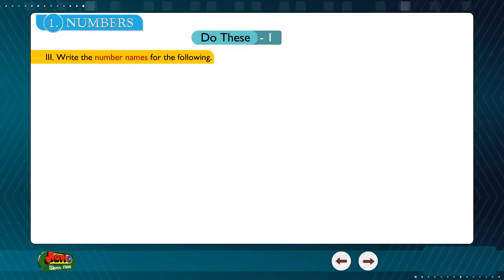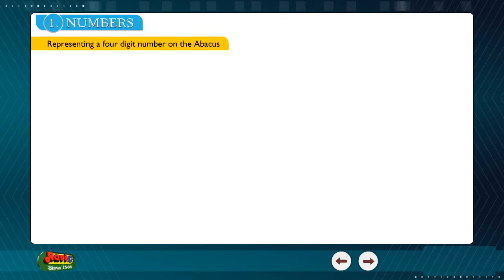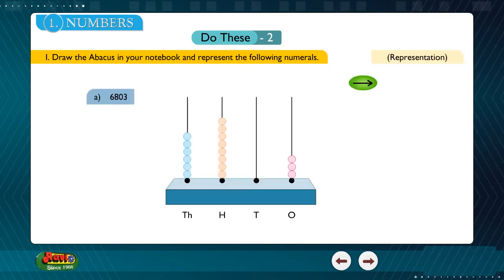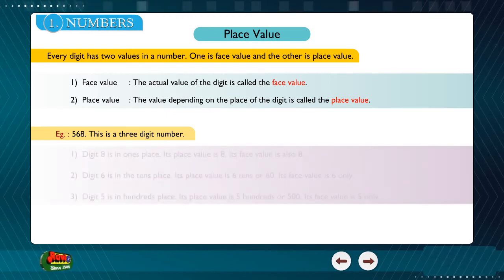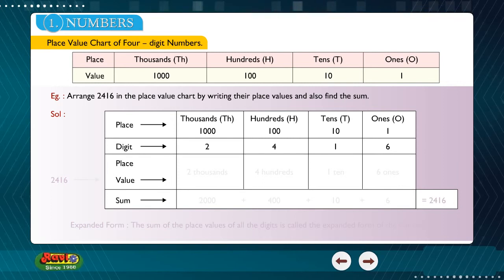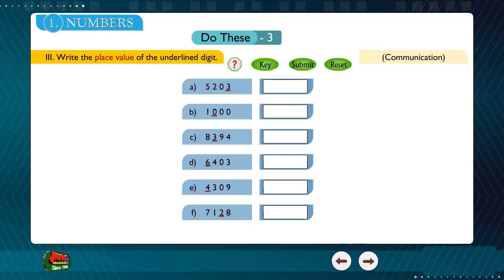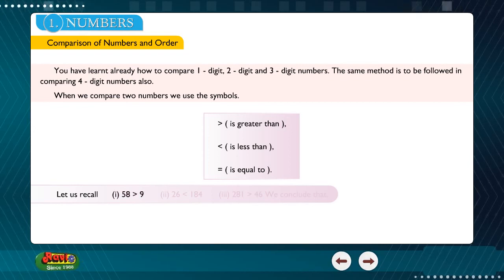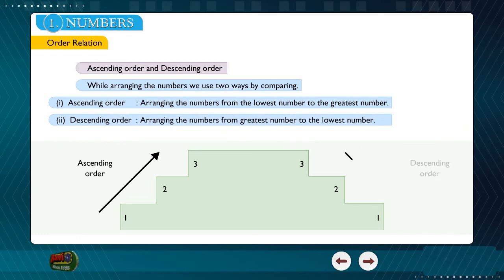CLASS_3_MATHS_CHAPTER_1_Numbers Part 2